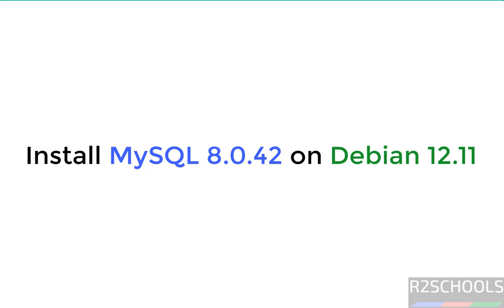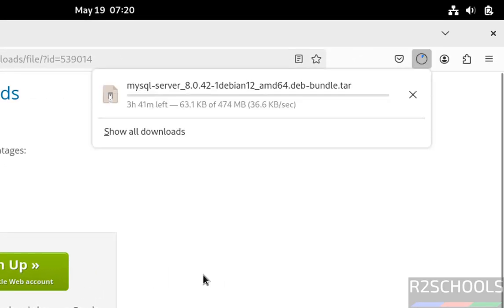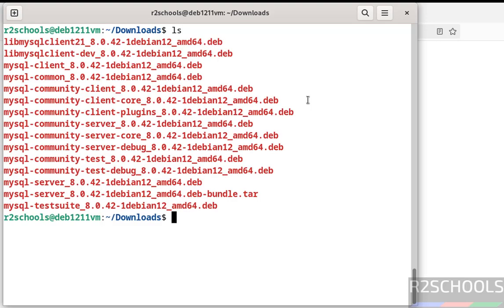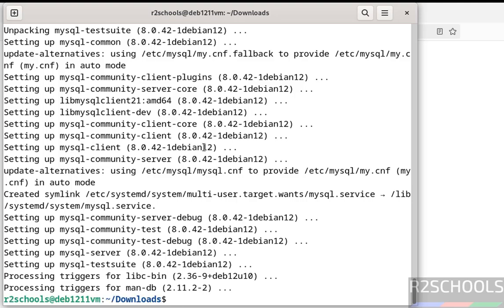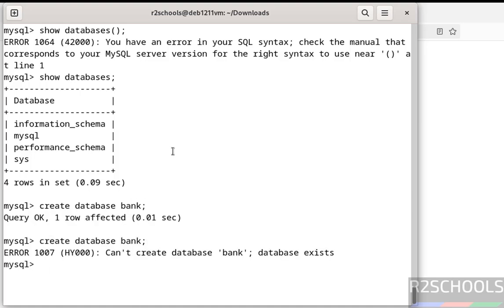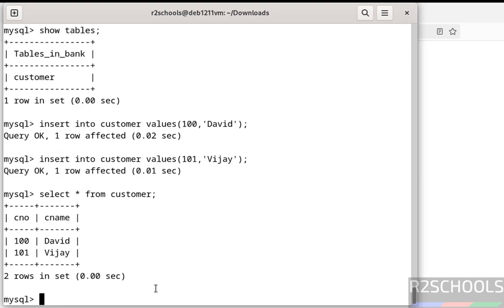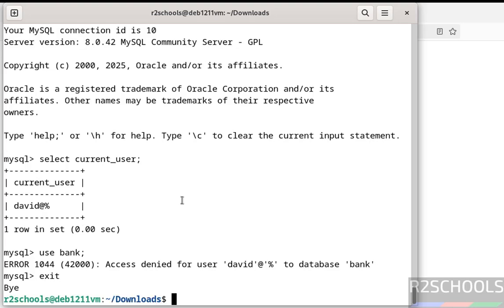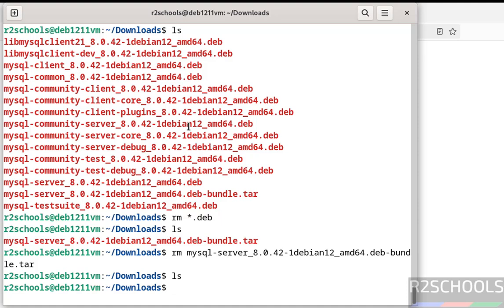How to Install & Configure MySQL 8.0.42 on Debian 12.11 Step by step guide in 8 minutes|2025 Updated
In this step-by-step tutorial, I’ll show you how to install and configure MySQL 8.0.42 on Debian 12.11, the right way. Whether you're a developer, sysadmin, or just getting started with databases, this guide covers everything from installation to securing your MySQL server.

📌 What’s Inside:

Download and extract MySQL 8.0.42 Tar file
Install MySQL 8.0.42 on Debian 12
Managing MySQL as a system service
Creating root password and testing login
Solving common issues during setup

install mysql 8.0.42 on Debian 12.11,
configure mysql 8.0.42 on Debian 12.11,
debian 12 mysql 8.0.42 installation guide,
how to install mysql on debian 12 step by step,
mysql 8.0.42 setup debian 12 terminal,
installing mysql community server 8.0.42 Debian 12.11,
debian 12 mysql configuration tutorial,
get started with mysql 8.0.42 on Debian 12.11,
mysql 8.0.42 install and configure Debian 12.11,
setting up mysql 8.0.42 on debian linux,
mysql server install Debian 12.11,